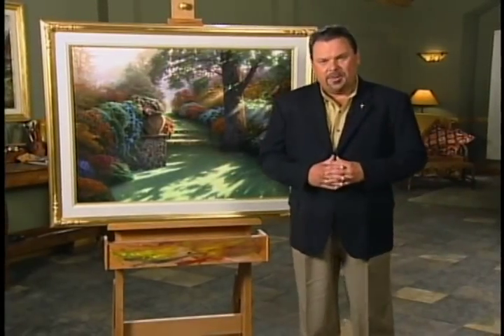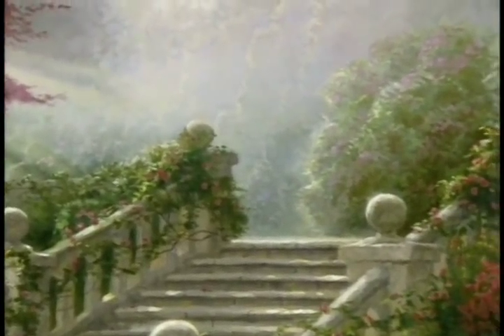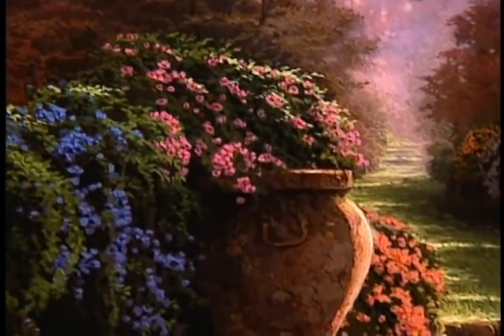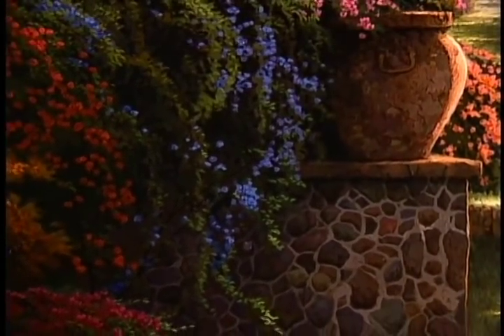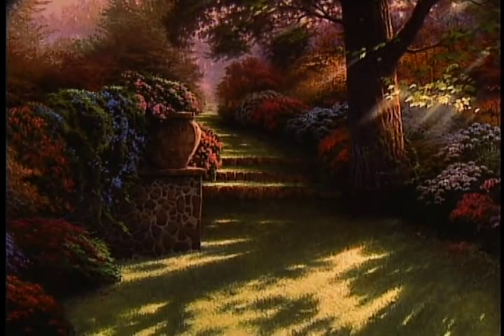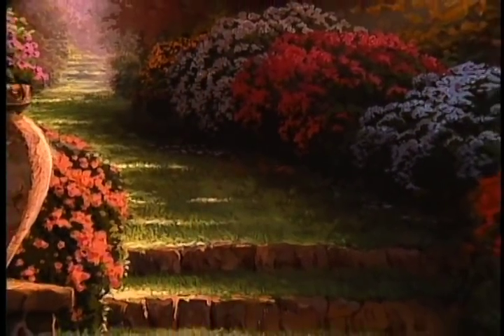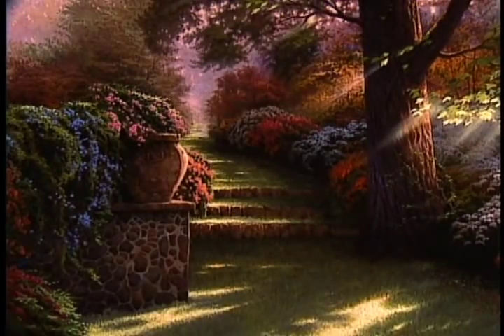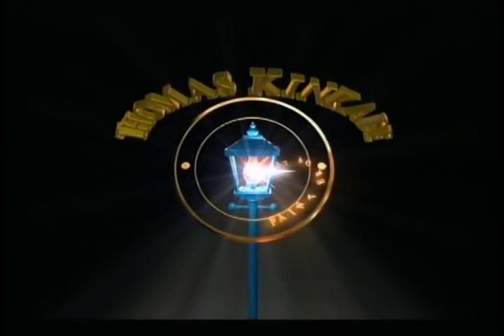Pathway to Paradise by Thomas Kinkade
When humankind was young, we lived in a garden paradise...I believe that to be literally true; it is also experientially true for the fortunate among us. When we were children, we lived in a protected sanctuary, under the loving care of our parents. The world was new to our experience, and filled with wonder and mystery. The light had a special radiance...the flowers were treasures of color and scent...butterfly was a small miracle. And then they grew up.

- Thomas Kinkade